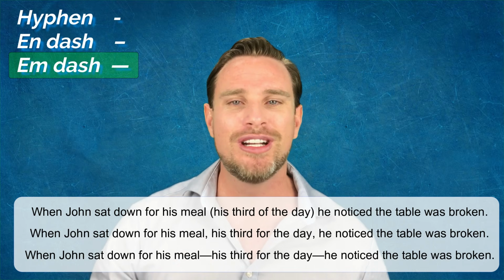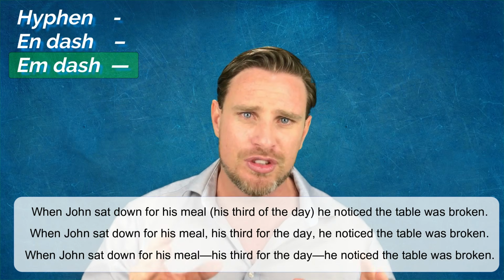EN DASHES, EM DASHES AND HYPHENS | IMPORTANT PUNCTUATION LESSON | English Lessons with Grammar man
Grammar man explains how to use en dashes, em dashes and hyphens perfectly in English. This is easier than you think, and a very practical English lesson. Simple punctuation mistakes ruin an otherwise good piece of writing, and stand out to many native speakers, so learn the simple rules now!

Grammar man is a professional English teacher from Australia. He now resides in Switzerland where he is director of the prestigious language learning academy - Progressive English located in Zurich

GRAMMAR MAN:
Hi! I have a quick challenge for you—I’m going to give you 3 sentences, and I want you to decide which sentences are punctuated correctly, and which sentence, or sentences, contain punctuation errors.
1. JFK was president from 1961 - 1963.
2. We learn three languages at school – German, French and Italian
3. Today – if you watch this lesson – you will learn how to use dashes perfectly.
Okay, so, all three sentences contained punctuation errors, and sentence one, contained two errors!
If you’re surprised by this information, then stick around, because in this lesson, I'm going to teach you the rules you need to use dashes and hyphens perfectly!

Today I have a very useful punctuation lesson for you:  DASHES (plural), and the HYPHEN.
So there are actually THREE different horizontal lines we need to know about!
These are commonly used incorrectly in English by students, from beginners right up to advanced users, and even native speakers.
In today’s lesson, as I mentioned, I’m going to teach you the rules so that you can always use these perfectly in your writing, and express yourself accurately—express the meaning that you want to convey.